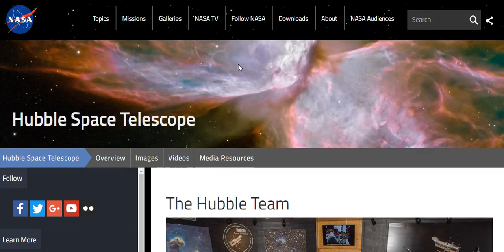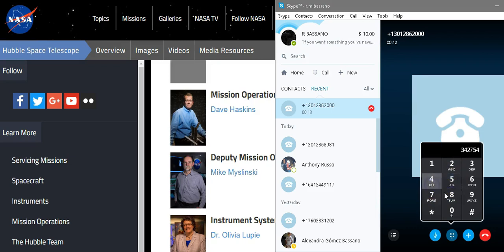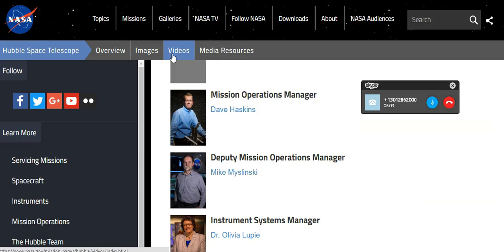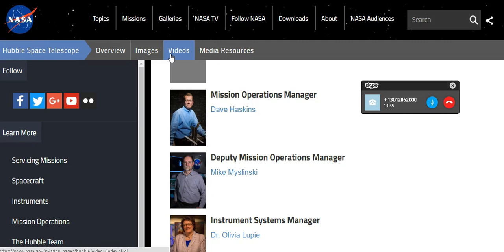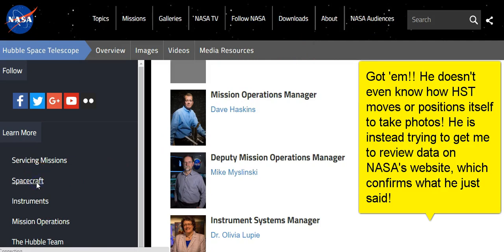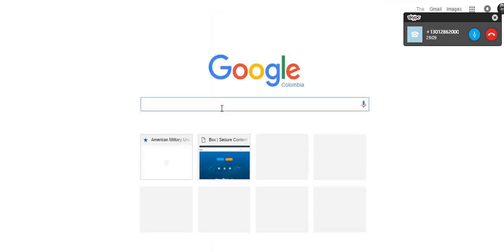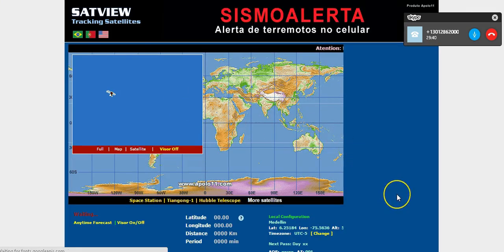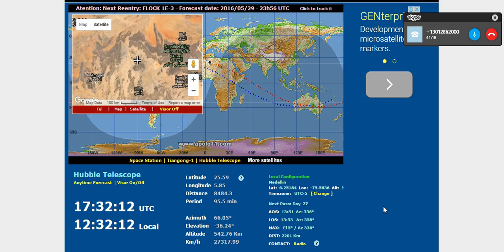PHONE CALL Q&A WITH NASA DEPUTY PROGRAM MANAGER FOR HUBBLE SPACE TELESCOPE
ITS NOT WHAT YOU KNOW!! ITS WHAT YOU CAN PROVE!!

TROLL ME AND GET READY TO TRAVEL BACK IN TIME TO THE MEDIEVAL ERA.!! You'll be communicating with tin cans and fishing wire in no time!! LOL!!!

THIS POSTING WILL GO PRIVATE AT 0000 or 2400 HRS EST!!!